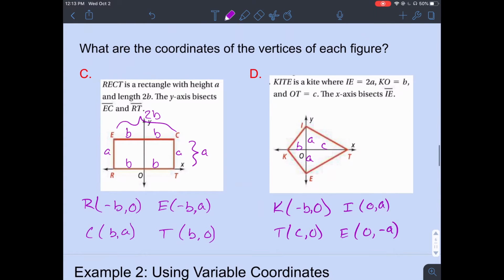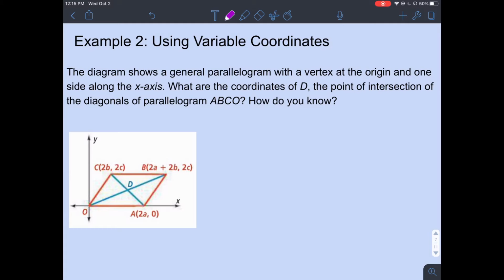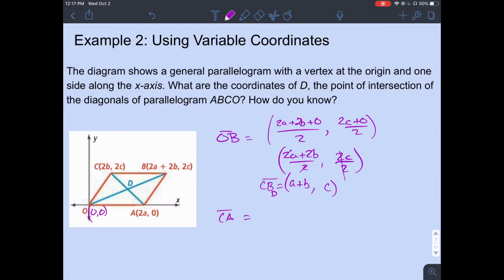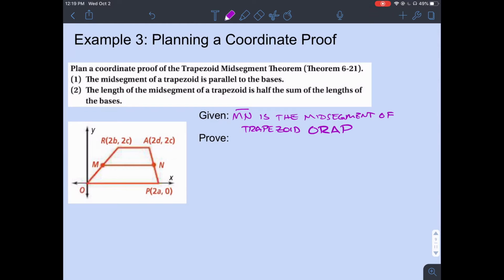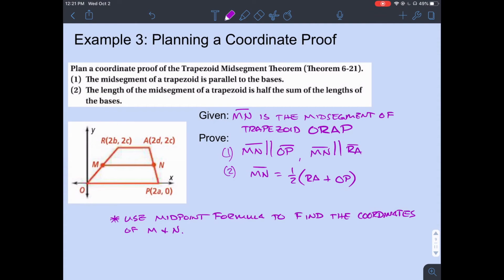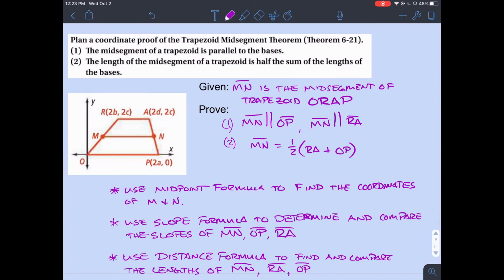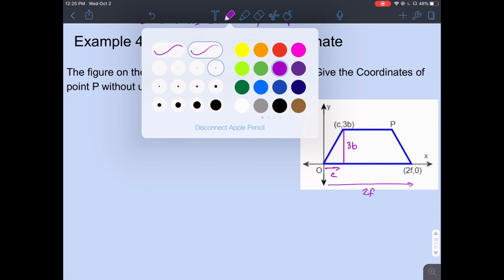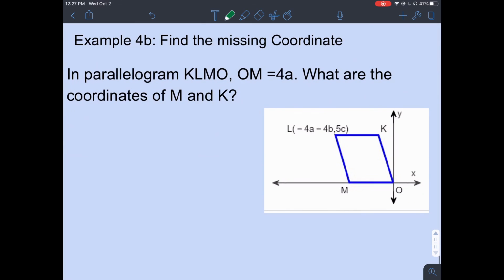6.8 Applying Coordinate Geometry Part 2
Examples 2-4a